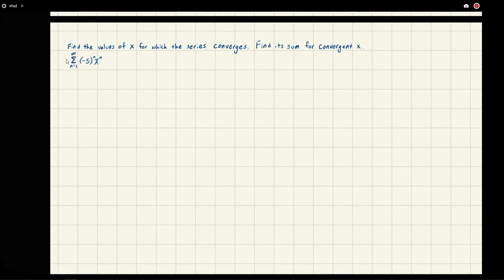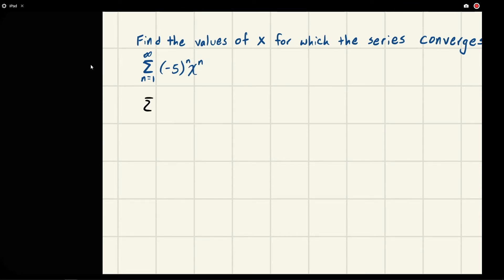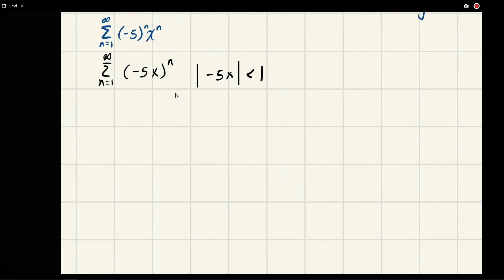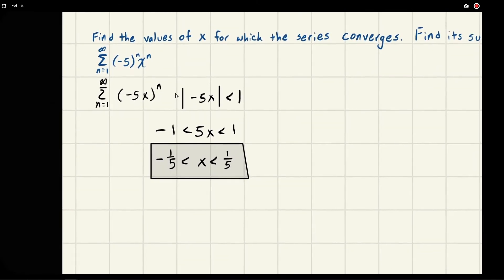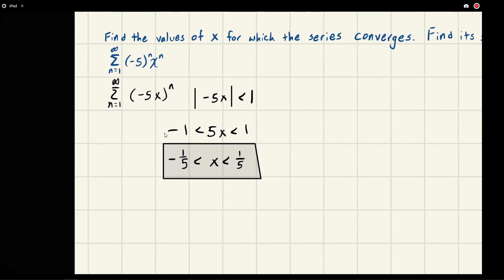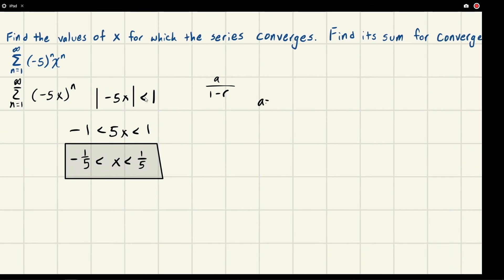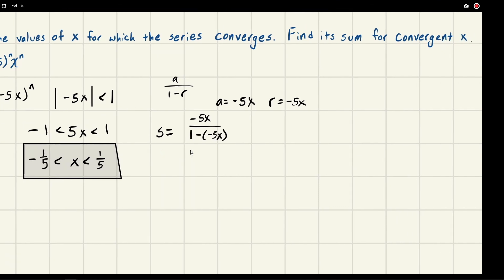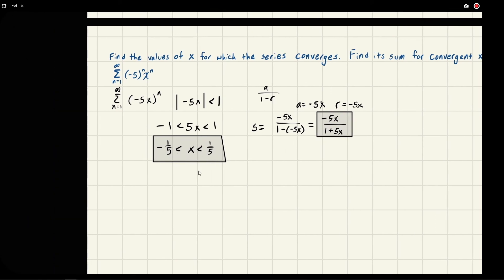What x makes the series (-5)^n (x)^n converge? What is its sum?